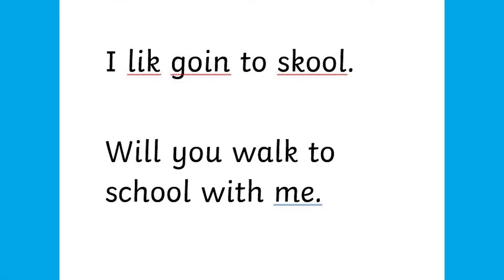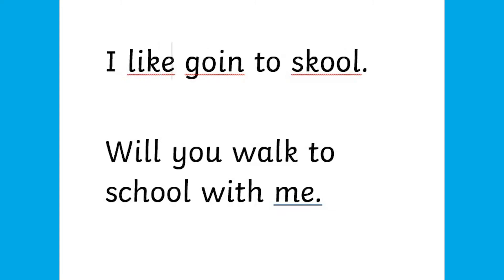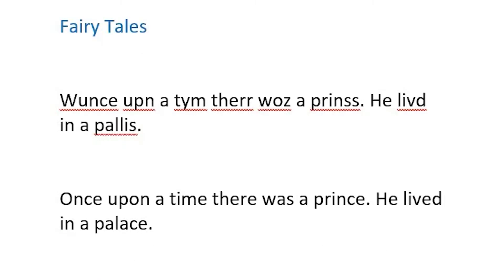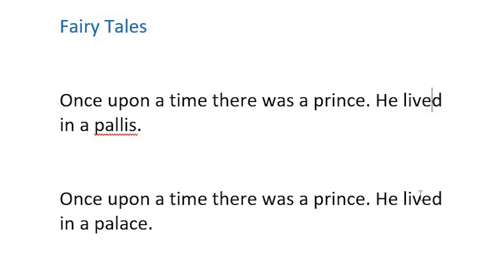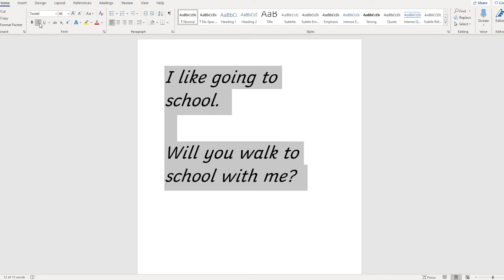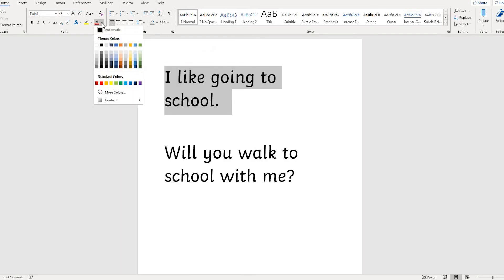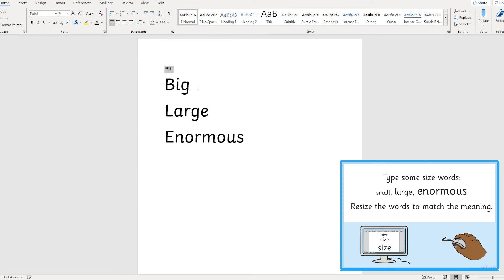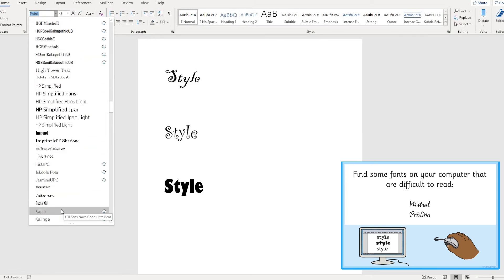Top Tips for Teaching Word Processing | Twinkl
Discover even more amazing Computing activities and ideas on the Twinkl website.

Word processing is just as important a computer skill as it's ever been! Here at Twinkl, we've developed a great PlanIt scheme of work to help you teach children word processing.

Download our curriculum to help children get started with two-handed typing, editing text and formating text with fonts, sizes and colours!